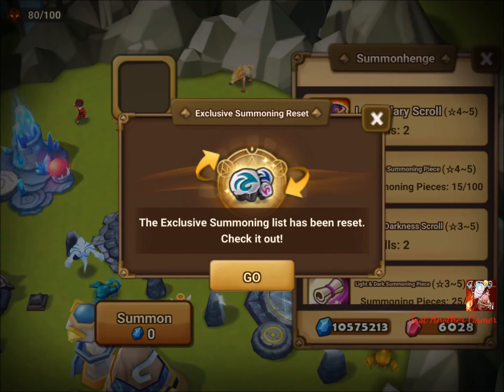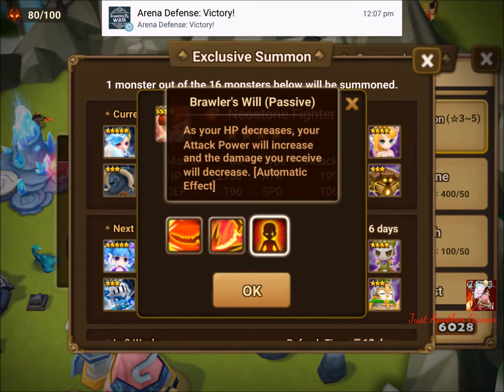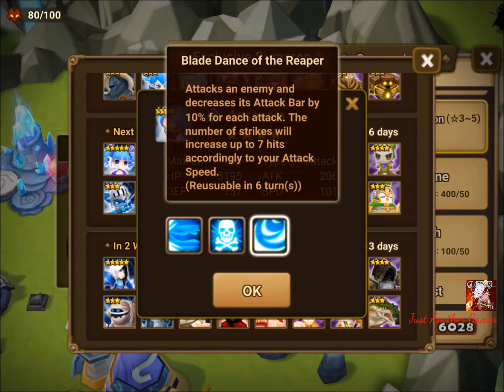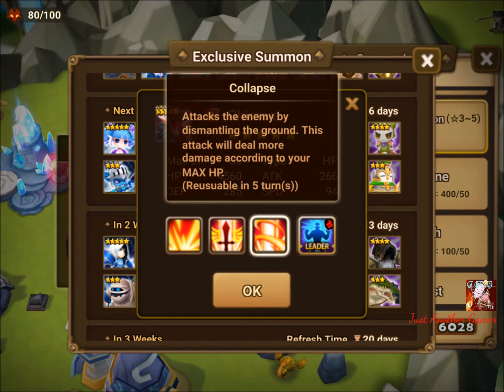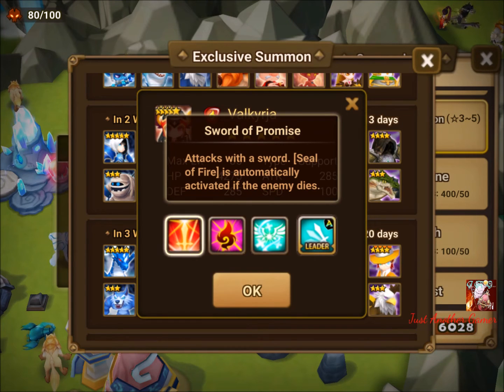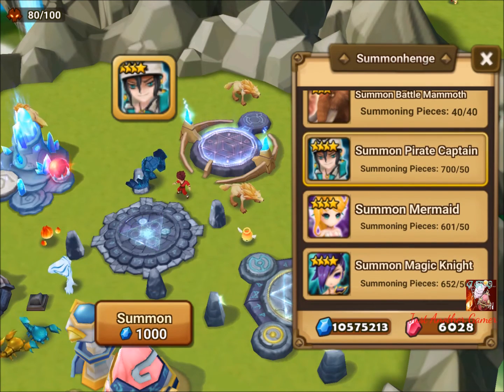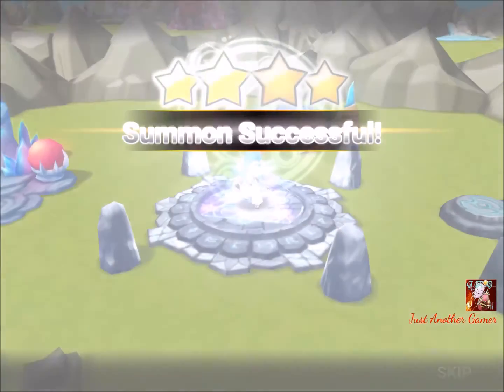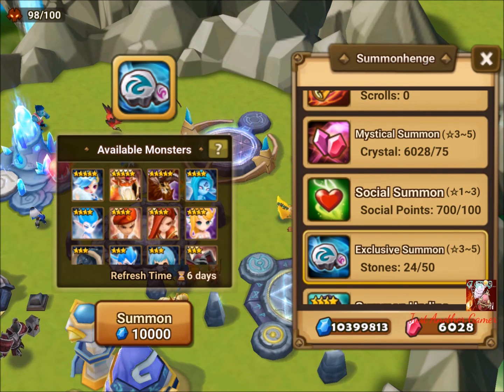Summoners War: Weekly Summoning Session (Ep.21; 22 Feb '16) Last Minute Pirate-ing!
The last hunt for Galleon... Did we or did we not get thou...?

► Do send in requests by commenting, I'll do if my schedule allows me to.
► For Personal Inquiries, send an email to justanothergamer.jag(at)gmail.com
Note:
• I reply to comments whenever I am free (I'm rather active in replies) and see them so feel free to drop a comment/feedback. Do keep them in English so that the community will also be able to benefit from reading it.
• Do remember to change your Privacy Settings on Google+ so that I will be able to reply you too.
Games I am currently hooked on:
1. Summoners War: Sky Arena (Asia)
Status: F2P
2. Final Fantasy Record Keeper (Global)
Status: F2P
Advance ID: 99KF 9GQo
Tracklist (if any):